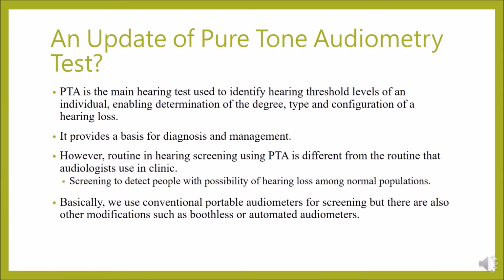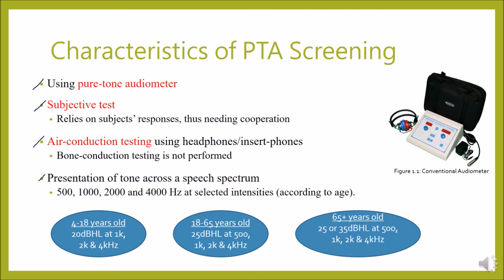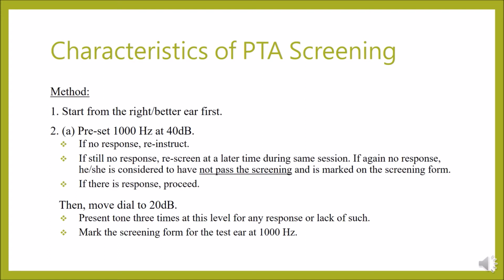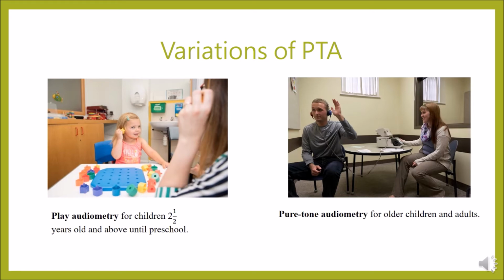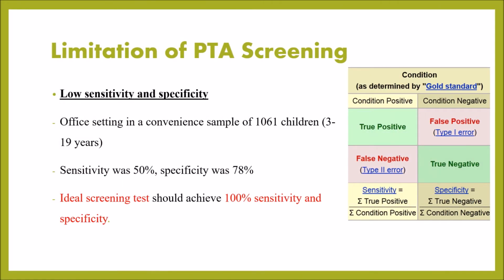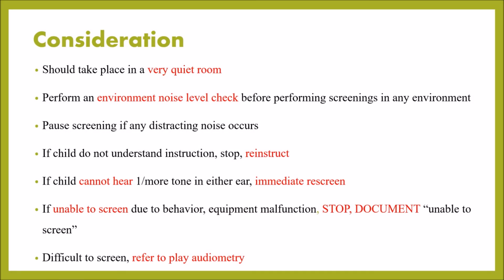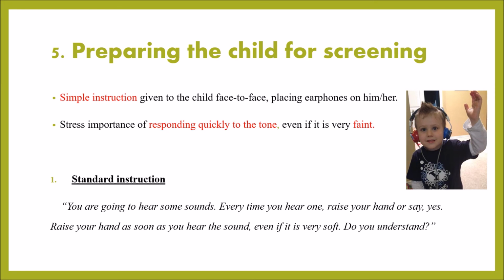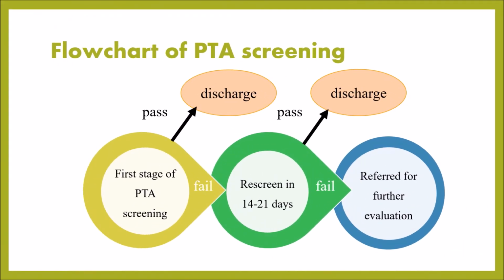HEARING SCREENING: AN UPDATE OF PURE TONE AUDIOMETRY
This video discusses on characteristics, advantages, limitations and protocols of hearing screening using pure tone audiometry.